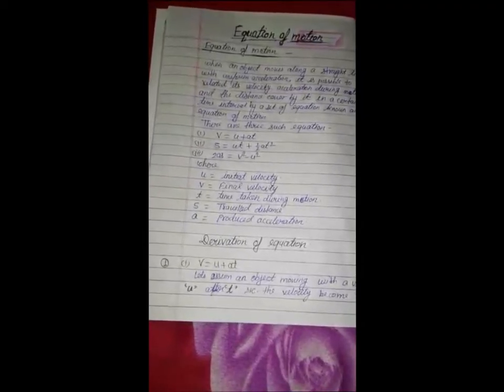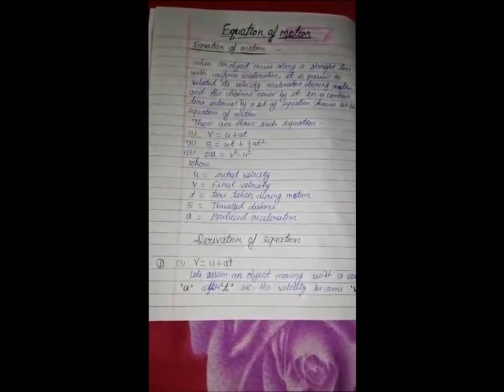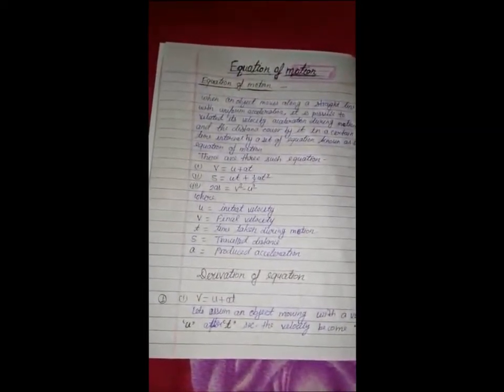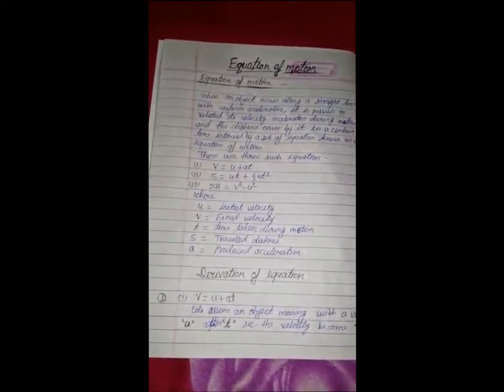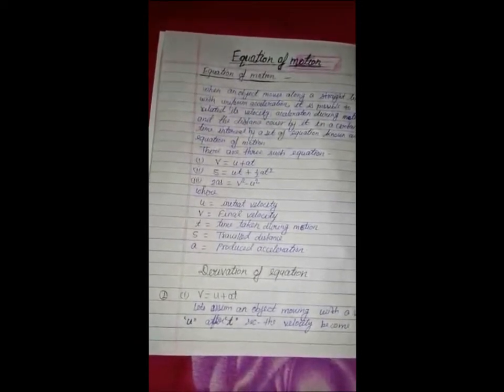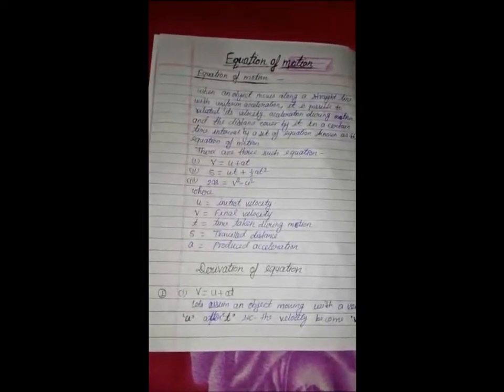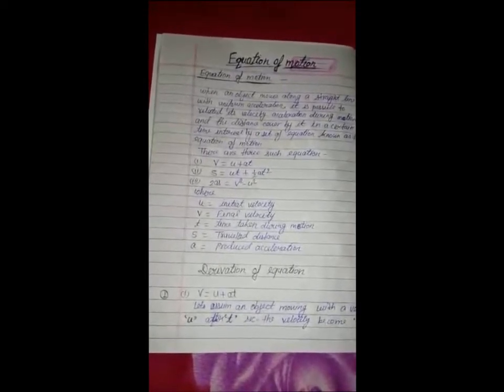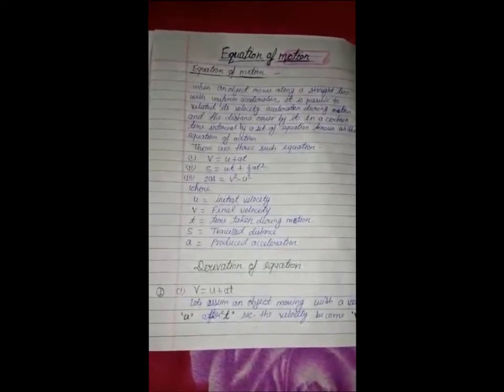Class IX Physics Topic Equation of Motion